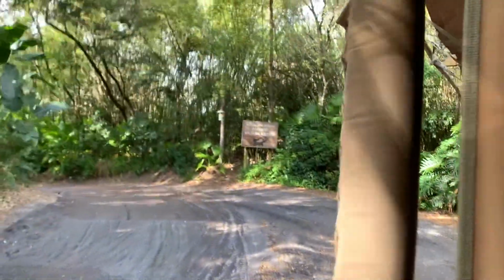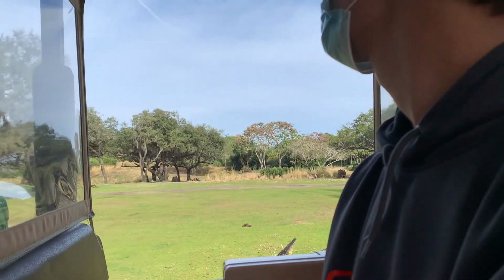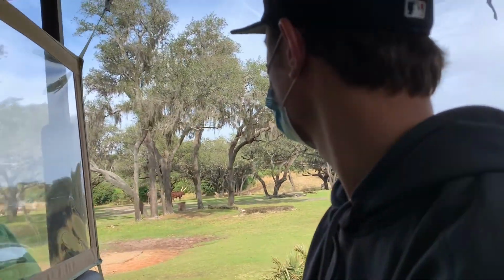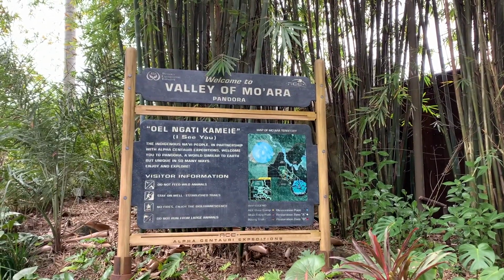Walk through of ANIMAL KINGDOM//No commentary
This is my favorite Disney park!! We went in January 2021. This is a walk through of Animal Kingdom.